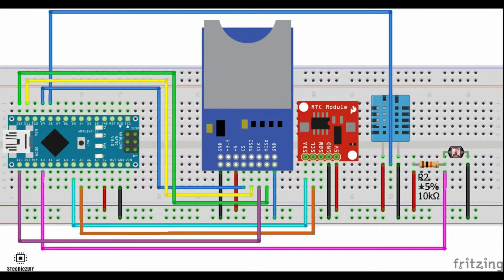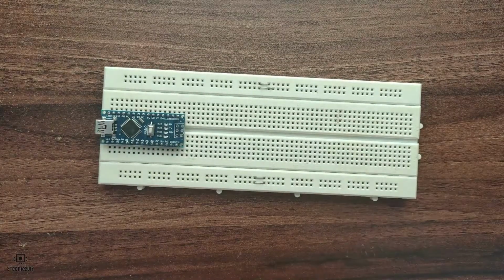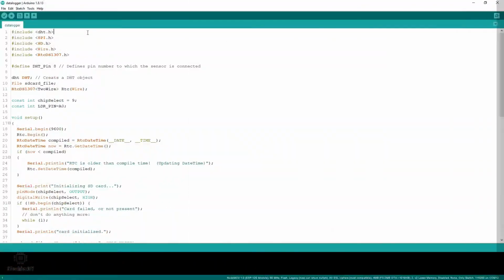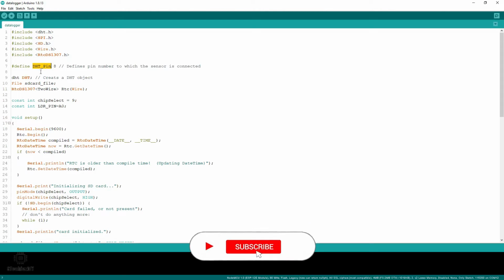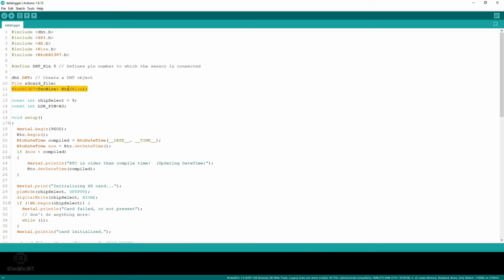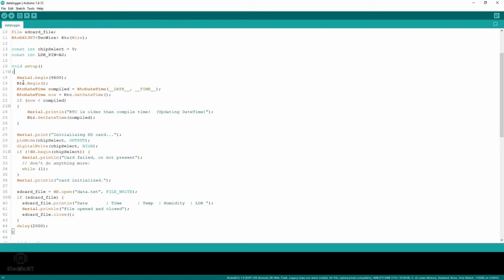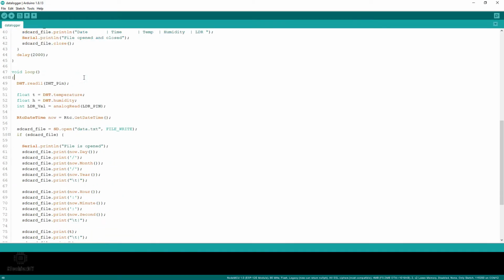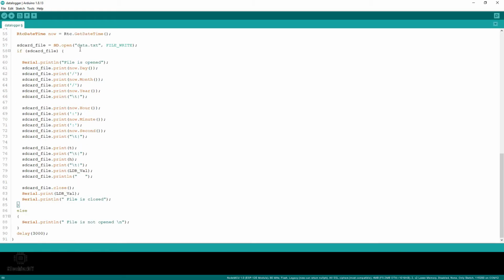How to Build an Arduino Data Logger with DHT11, LDR, SD Card & RTC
In this video we will see how to build datalogger using Arduino. For this we have used Arduino Nano, LDR, DHT11, RTC (DS1307) and SD card module.

Links for other Arduino Projects